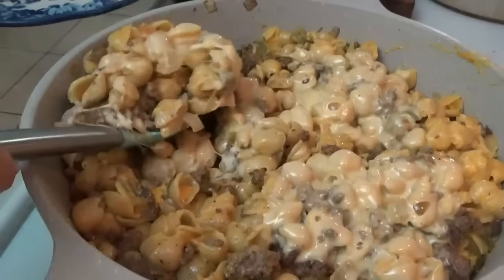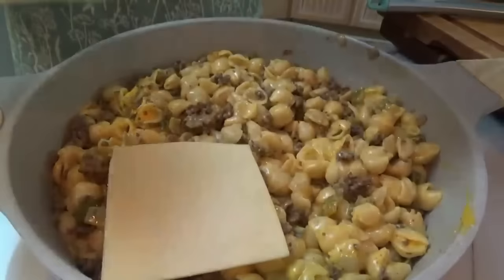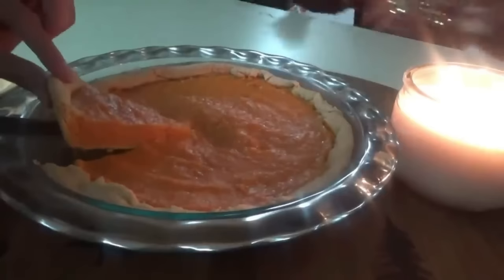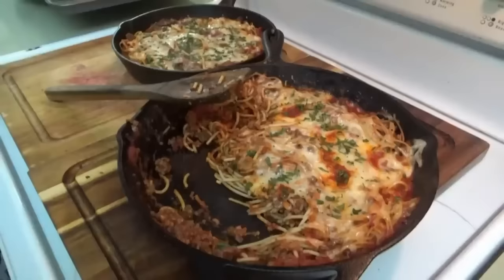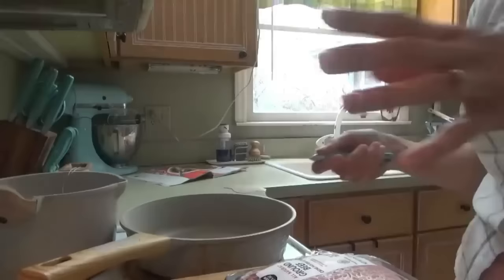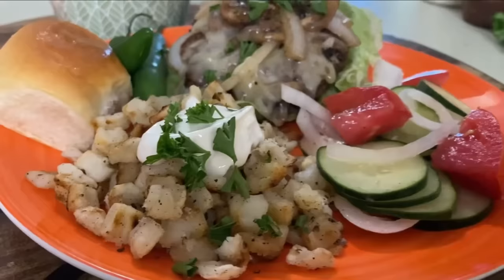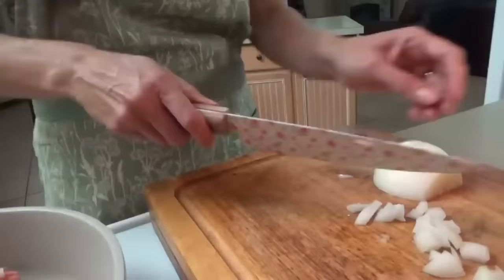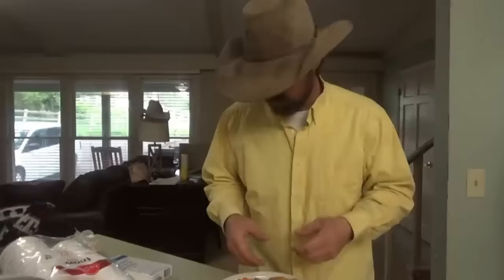Top 10 Ground Beef Dinners of 2023! | Family Favorite Recipes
Today we're bringing y'all our TOP 10 Ground Beef Dinner recipes so far this year! These are all Family favorites that you definitely want to try!

0:00 Intro

0:31 #1 Southwestern Meatloaf

4:10 #2 Beefy Shells and Cheese Skillet

5:49 #3 Smokehouse Chili

9:50 #4 Fried Spaghetti

15:40 #5 Oklahoma Burgers

19:26 #6 Upside Down Frito Pie

23:05 #7 Roadhouse Hamburger Steaks

24:48 #8 Mexican Lasagna

28:40 #9 Cowboy Sloppy Joes

30:14 #10 Street Corn Burgers